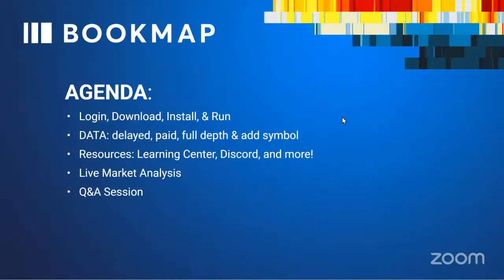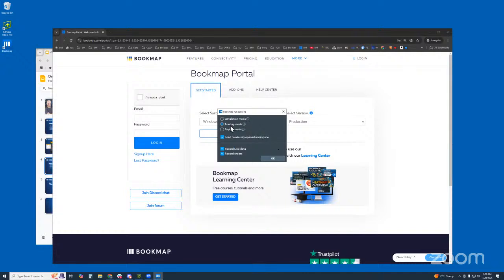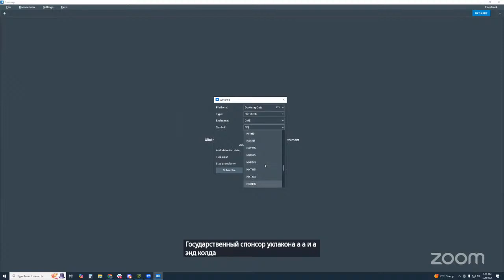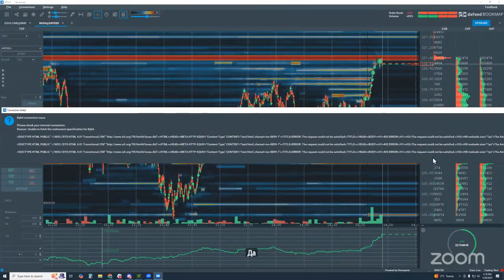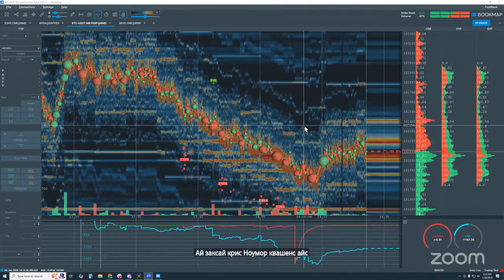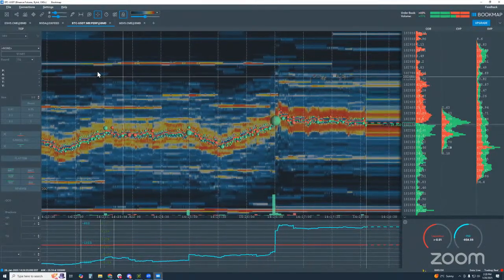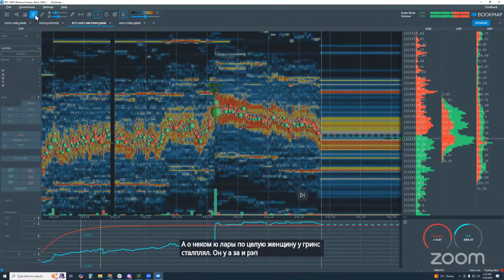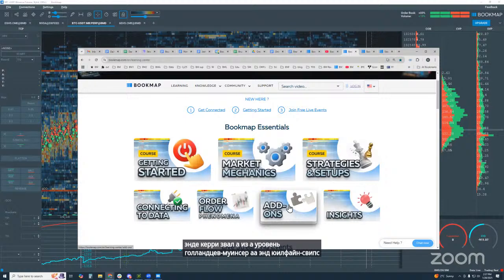Bookmap Onboarding | Bruce Pringle